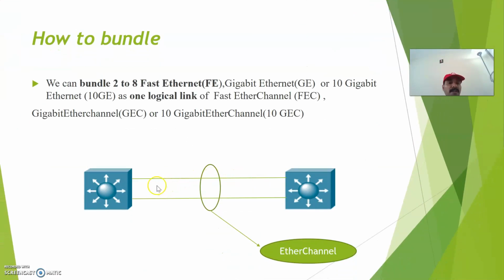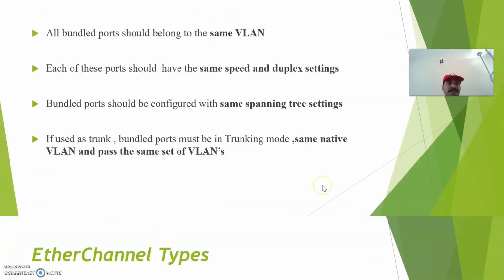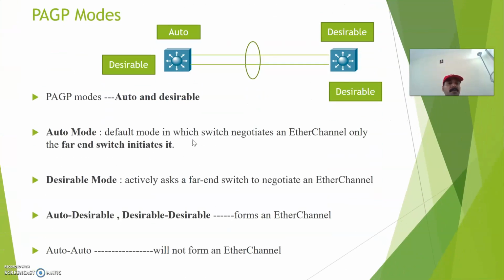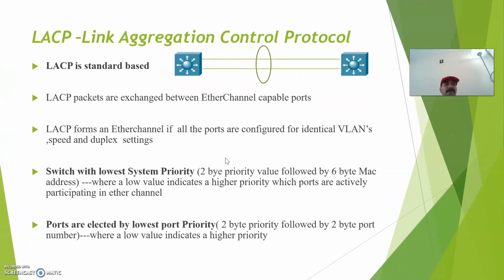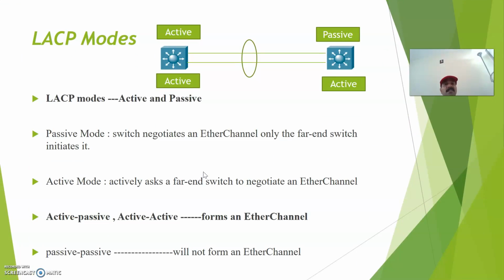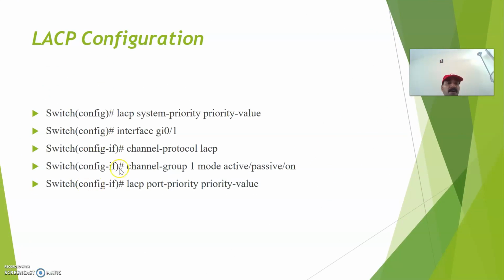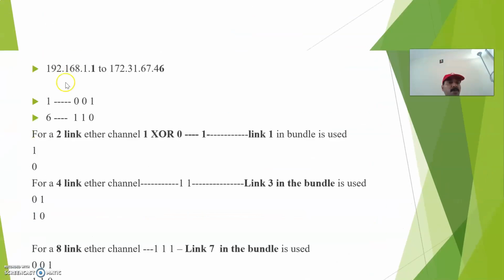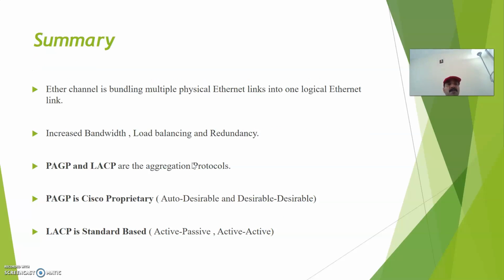Ether Channel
Ether Channel is a method of bundling multiple physical links into a single  logical link

So it's a link aggregation protocol

PAGP and LACP are the protocols.

PAGP is a Port Aggregation Protocol:

PAGP is Cisco Proprietary

LACP is a Link Aggregation Control Protocol which is standard based and supports multiple vendors